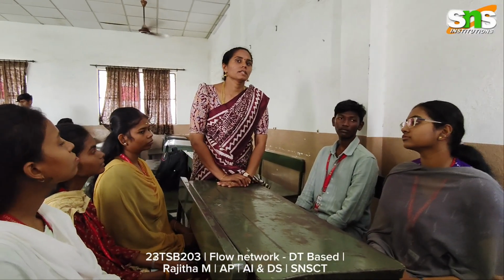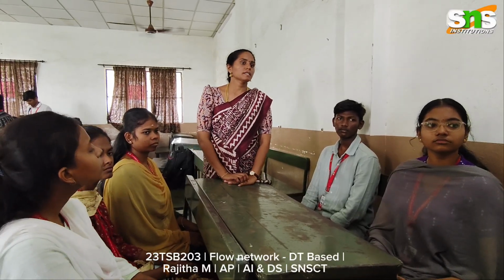Flow network in DT Based | Analysis of Algorithms I SNS INSTITUTIONS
A flow network in design thinking represents how ideas, information, and processes move between different stages like empathy, definition, ideation, prototyping, and testing. It helps teams visualize connections and dependencies between tasks and stakeholders. By mapping this flow, designers can identify bottlenecks and improve efficiency in problem-solving. It also ensures smooth collaboration and continuous feedback throughout the process. Overall, it supports a structured yet flexible approach to innovation and user-centered design.